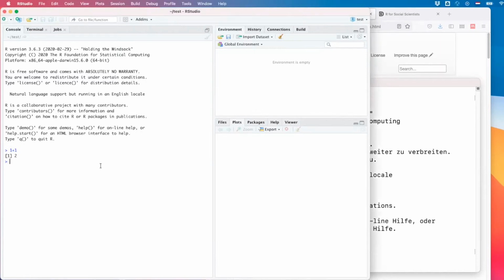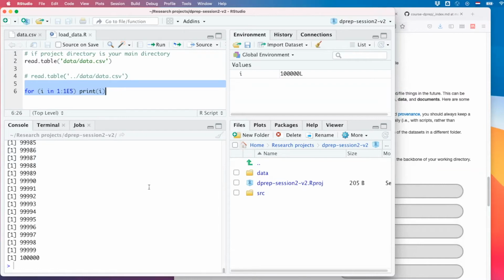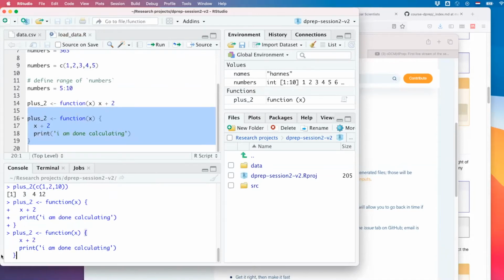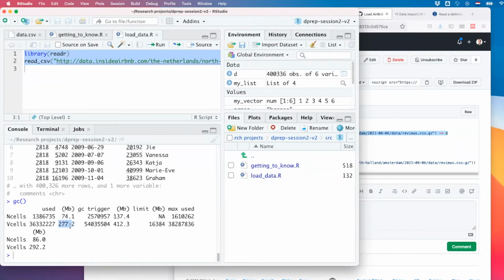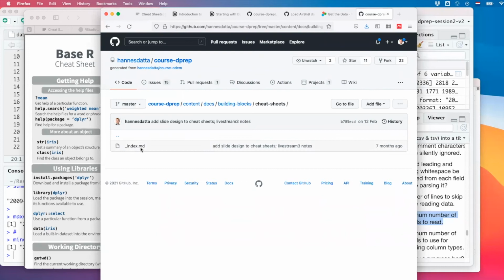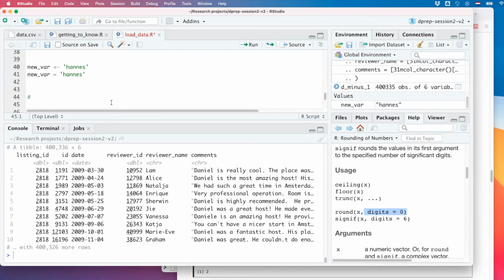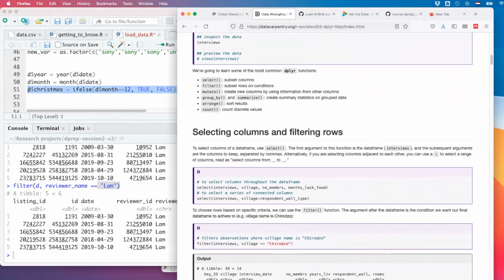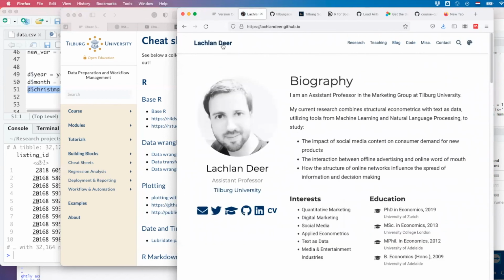dPrep - Onboarding with R and RStudio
In "Data Preparation and Workflow Management", a course available open access you can learn how to improve coding, collaboration via GitHub, and automation to engineer complex datasets. At the basis of this course is an introduction to R. In this video, I use the excellent material provided by Software Carpentry but add a marketing flavor to it using a dataset from InsideAirBnb. Tag along with students who have followed this class in the fall of 2021.